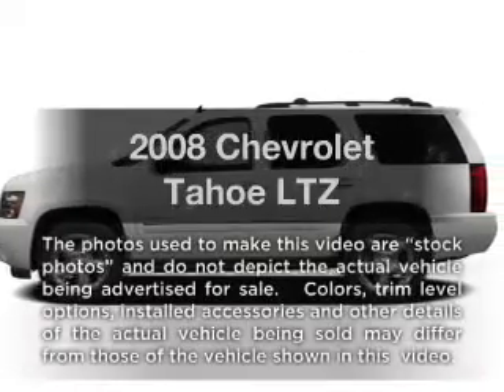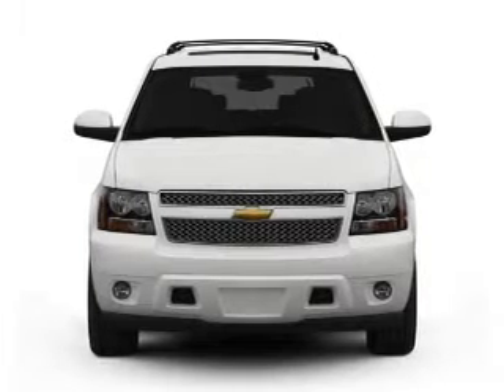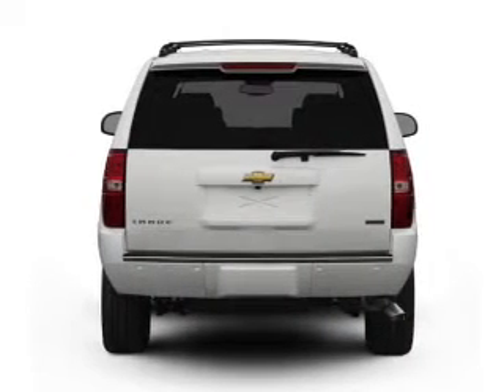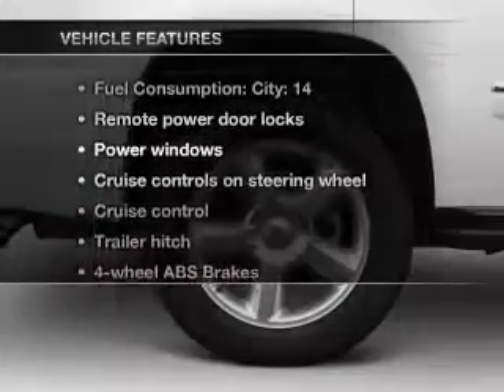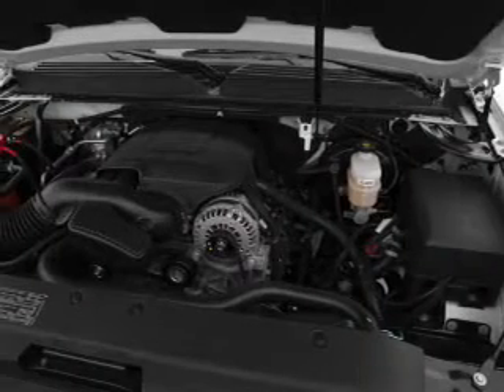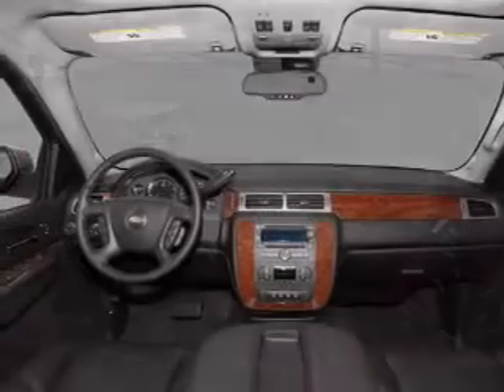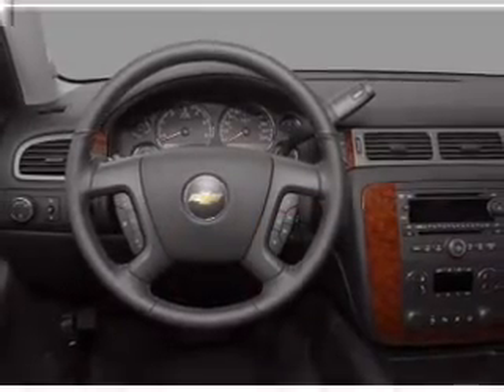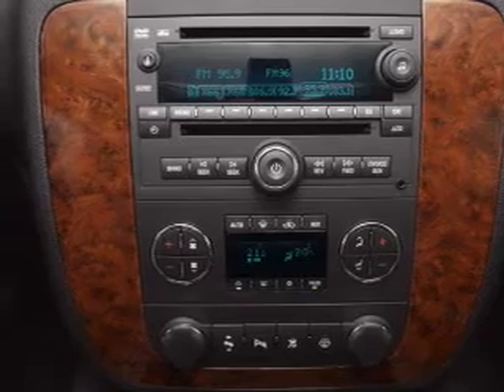2008 Chevrolet Tahoe - Carrollton TX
Year: 2008
Make: Chevrolet
Model: Tahoe
Trim: LTZ
Engine: 5.3 liter 8 cylinder 16 valve
Transmission: Automatic
Color: Tan
Mileage: 40125
Address:
1700 I-35